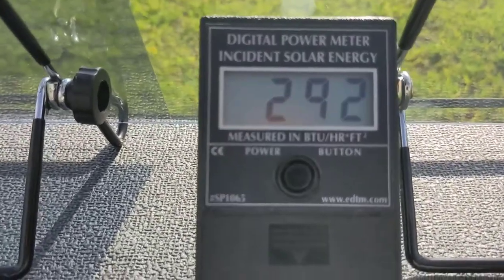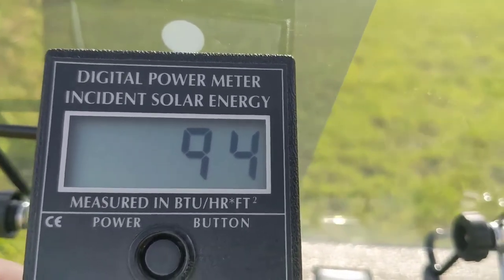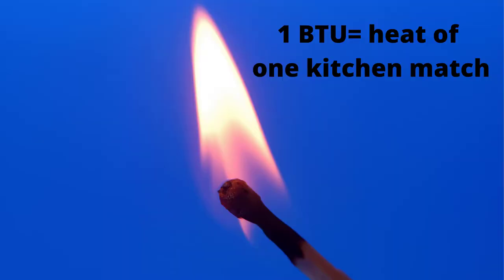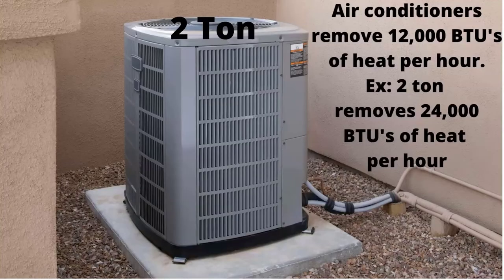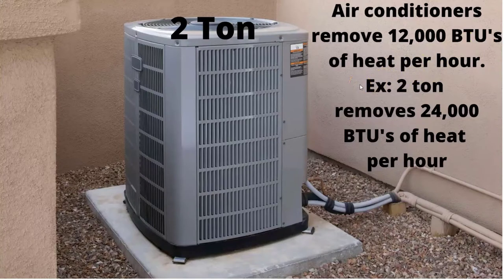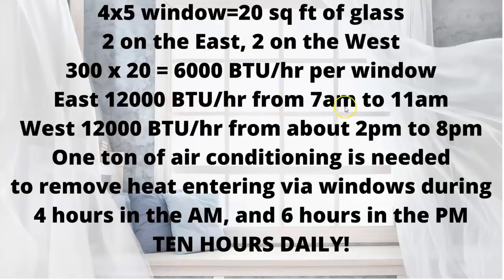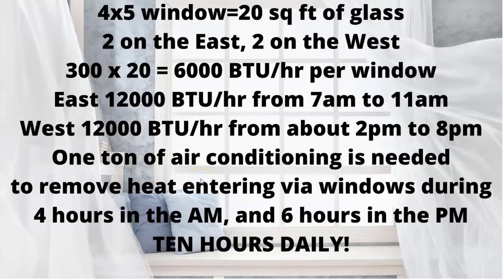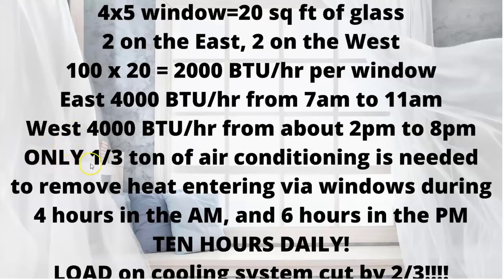Save on cooling cost $315 annually installing heat reducing energy Window film DIY easy installation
BTU meter (improved model).
3ft x 12ft film used.
4ft x 12 ft film used.
Other sizes.
Professional install kit.

Other links to save money.

For ZOOM.

When you click on links to various merchants on this site and make a purchase, this can result in this site earning a commission.